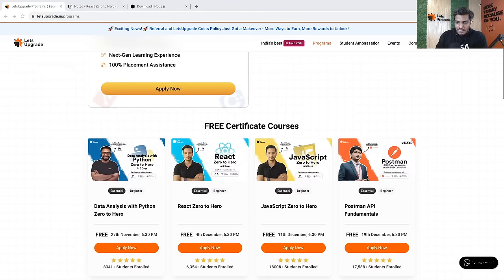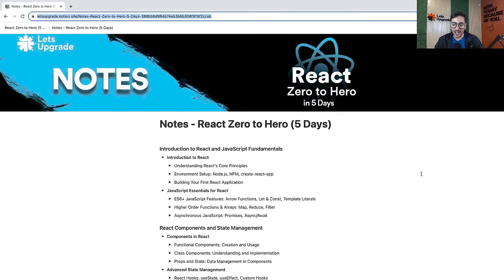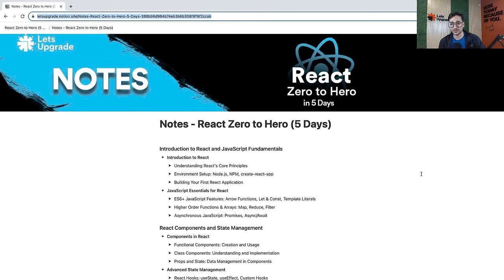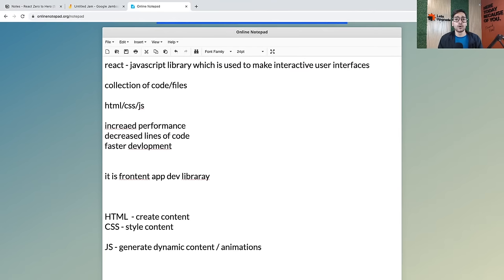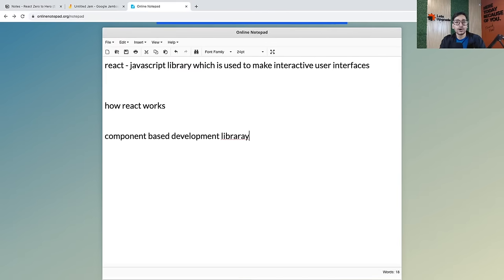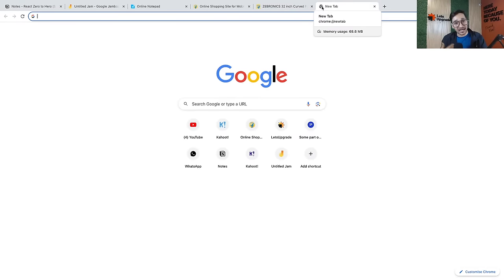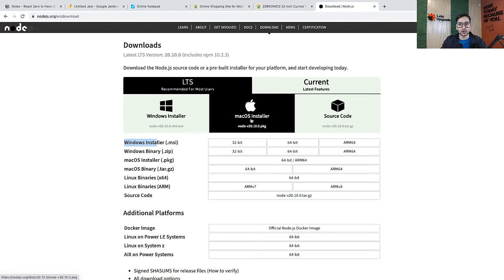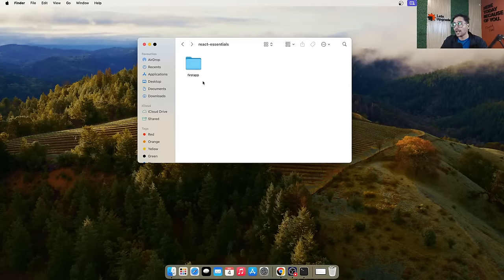Day 1 | React Zero to Hero (5 Days)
React Zero to Hero (5 Days) in collaboration with the Google Developer Group MAD Mumbai, National Skill Development Corporation, ITM Group of Institutions, and LetsUpgrade🤩